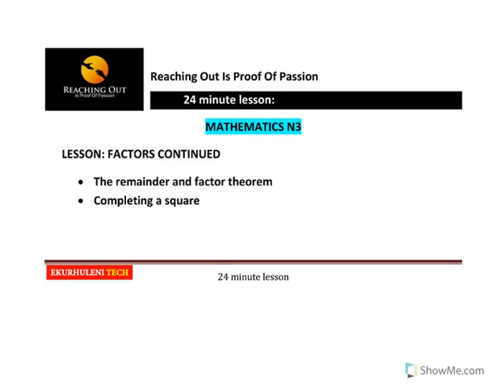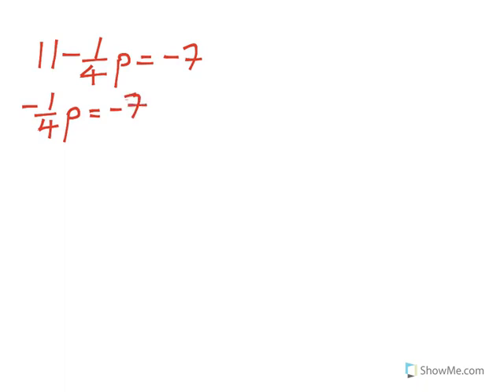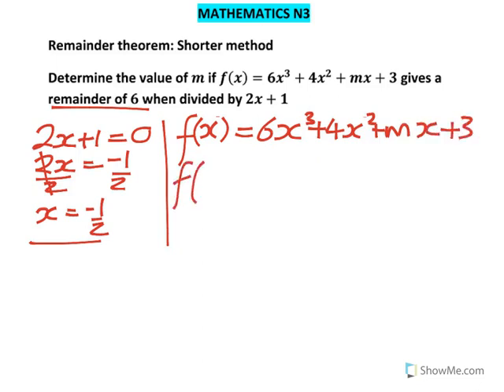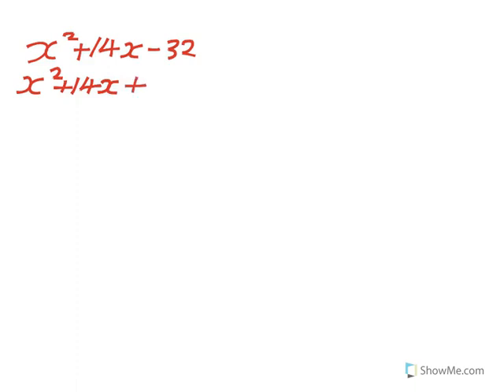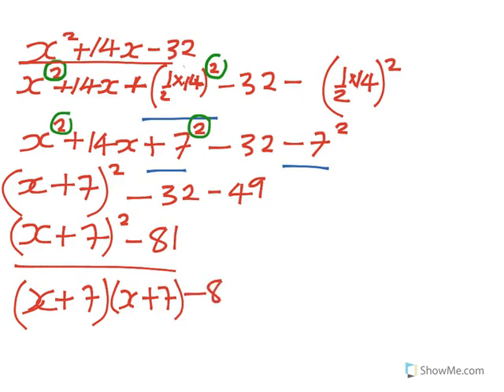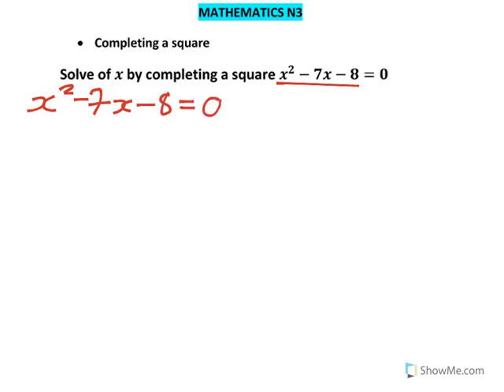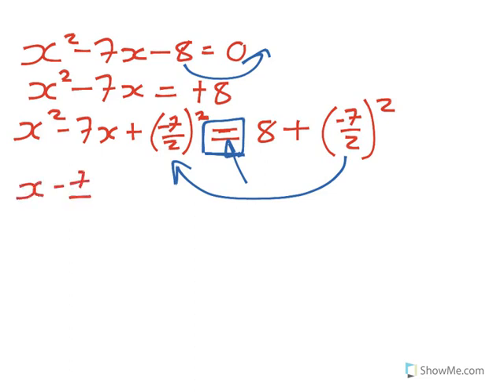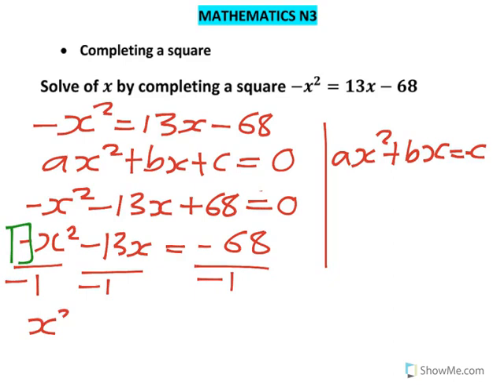Mathematics N3 Lesson 7: Full Curriculum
Continue with Mathematics N3 and remainder and factor theorem.